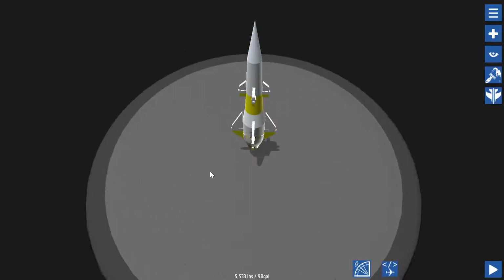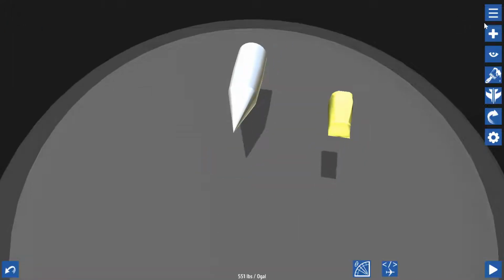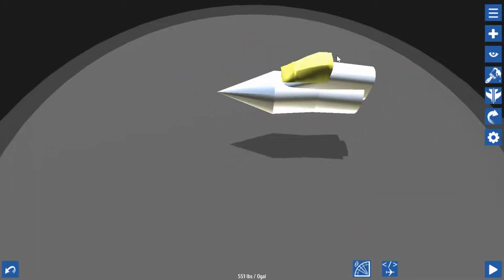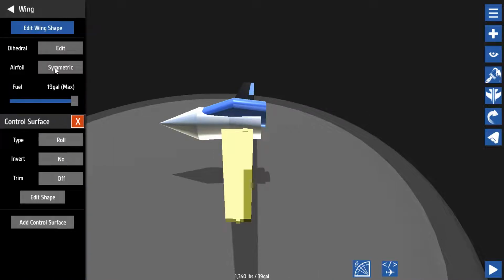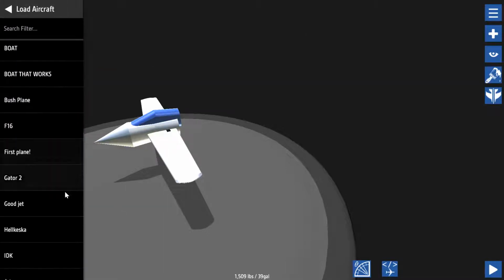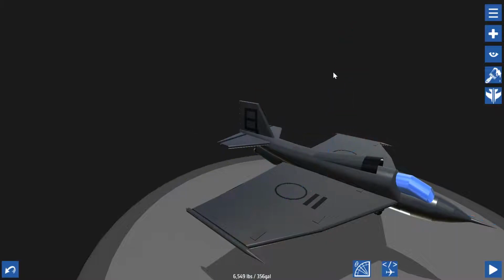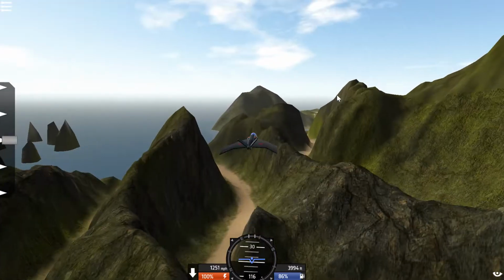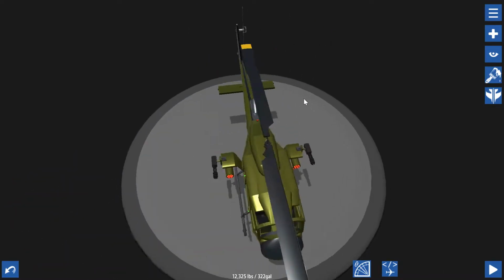SimplePlanes how to make better planes, tips and tricks for beginners!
Hello all, in this video tutorial I explained how to make custom wings,custom cockpits,how to make more balanced planes,how to use fuselage blocks on your planes etc! I hope you enjoy!